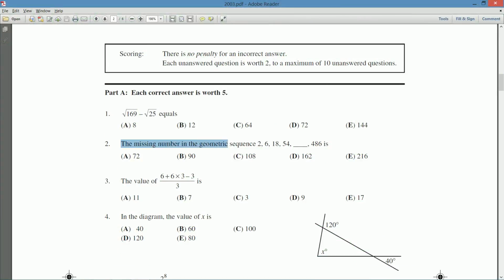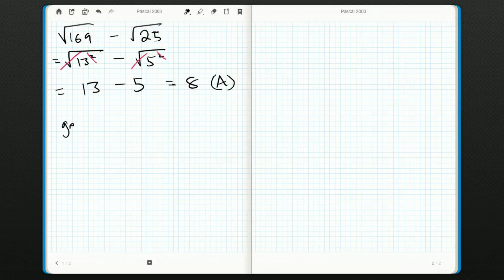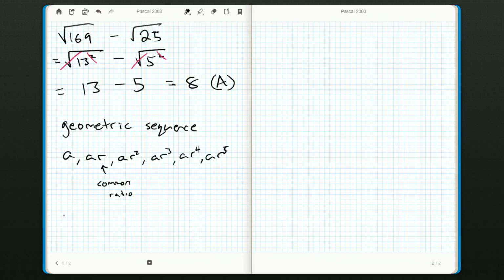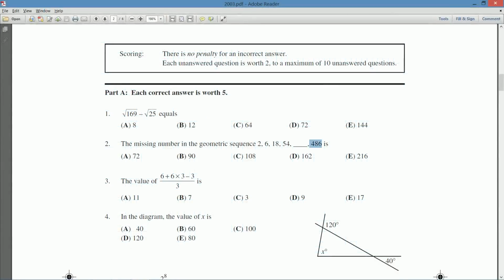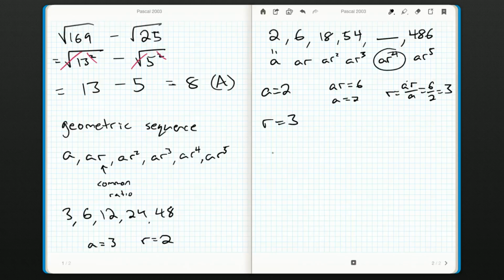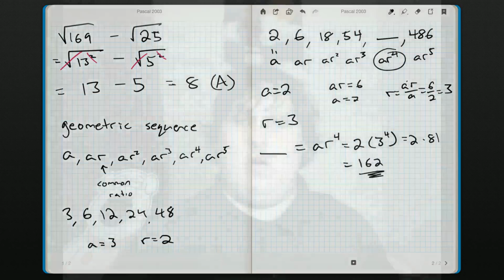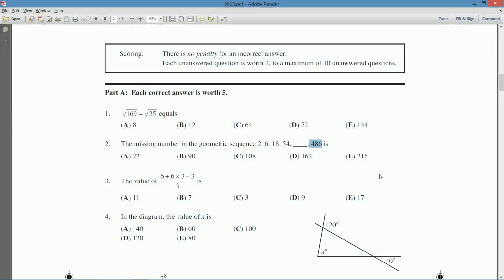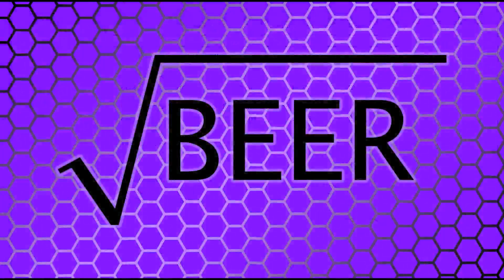Pascal 2003 2